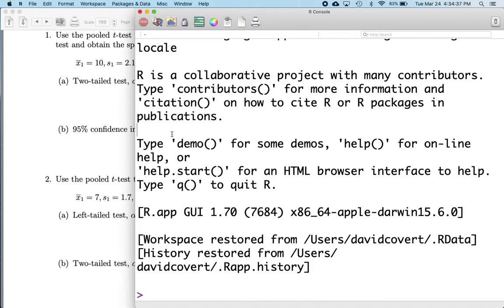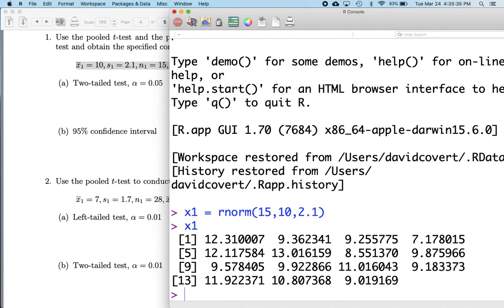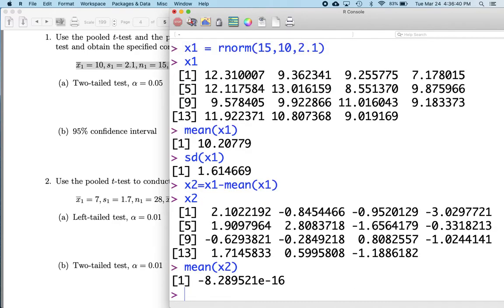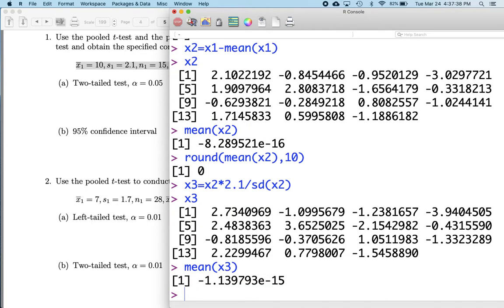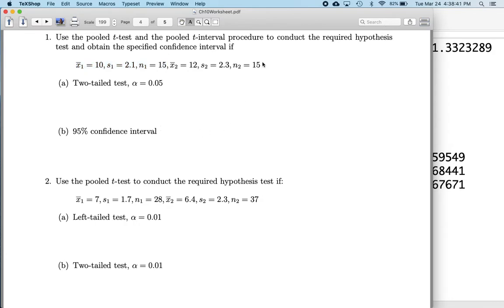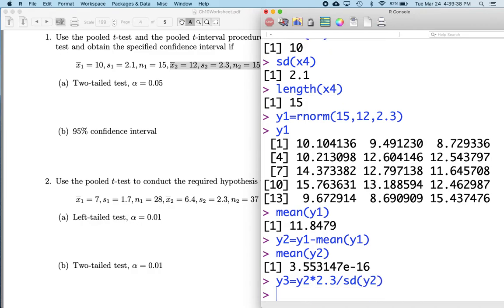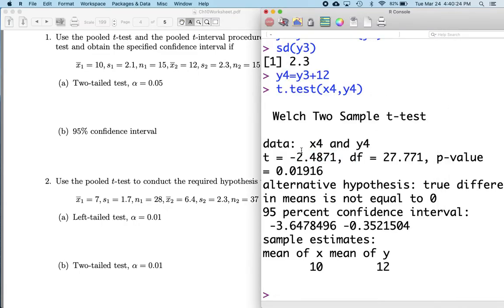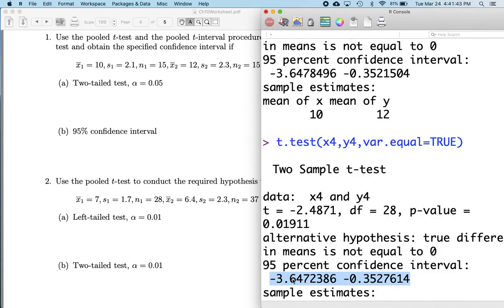Finding Data with prescribed statistics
How to create data sets with prescribed mean, standard deviation, and sample size